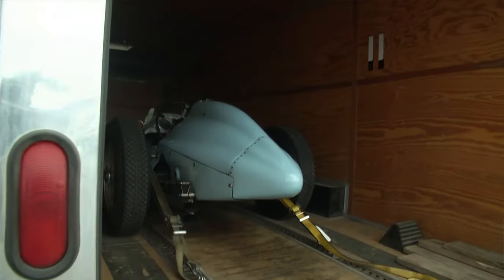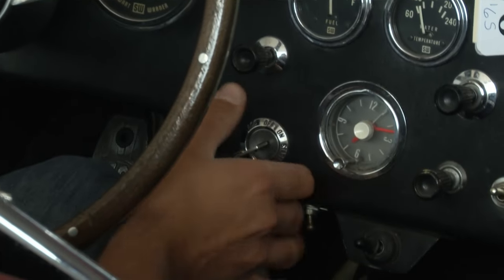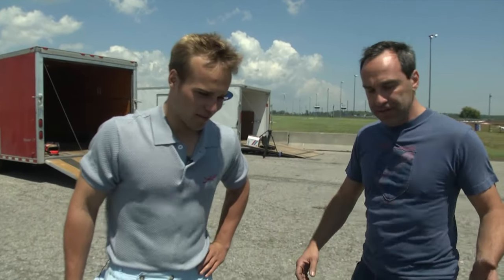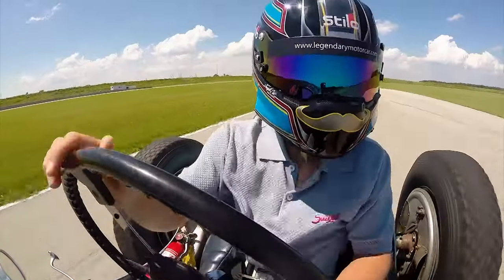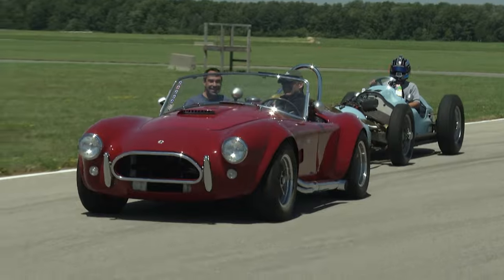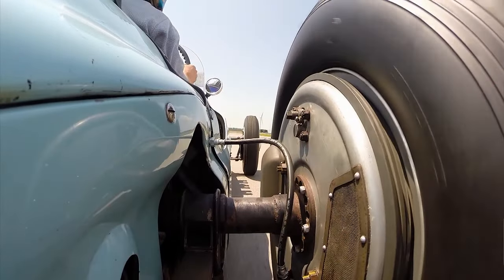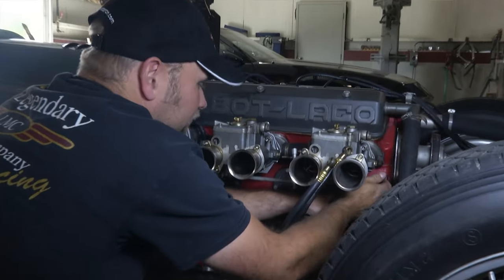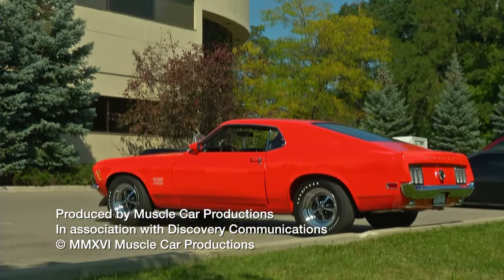THIS is what F1 cars were like in 1948? Talbot-Lago T26C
Driving a 1948 Talbot-Lago T26C F1 car and fixing an oil leak.

Although often overlooked because it didn't have the power of many other cars it competed against, the Talbot-Lago T26C forced teams to think beyond power and speed. In its own way, the T26C helped define what a successful race car was and is.

Using Talbot's existing 3 liter, 6 cylinder engine, Lago was able to improve upon this base and produced a 4 liter version for competition purposes. This engine would be widely used throughout the 30s. After World War II, Lago, helped by a new designer Carlo Marchetti, developed a 4.5 liter version of the 6 cylinder, but this engine was only able to produce 165bhp. This engine was later revised and able to produce around 240bhp. One interesting aspect of the design of the Talbot-Lago engine was that the pushrods that operated the valves were shorter due to the lateral camshafts located about midway up the engine block. This helped efficiency.

Before Formula One's first season in 1950, Lago further refined his 6 cylinder engine until it became capable of producing 260bhp. The horsepower increase, however, was going to be no match for the Alfa Romeos and others that were capable of producing well in excess of 300hp. However, the Talbot-Lago team found there were other ways that made themselves competitive. Talbot-Lago found that gas economy and reliability made up much of the difference.

Lago designed a chassis to be mated with his 6 cylinder engine for competition with Alfa Romeo, Maserati and Ferrari. The T26C chassis was a low-slung bobsled-shaped roadster. The overall oval shaped chassis was dominated on the nose by the radiator inlet due to the inline engine in front of the driver—an arrangement that was the norm of the day. The front suspension had a wishbone arrangement that utilized transverse leaf springs and friction dampers to help the car negotiate the bumps and to help with the all-important stability.

Travelling back from the nose the overall shape turned more triangular as the body design had to compensate for the height of the engine head. This, like most roadsters, led to the triangular shape because it helped aerodynamically with the engine but also with the driver that sat up into the airflow quite a bit. On the right side of the chassis up by the engine the air induction tube stuck out. The engine cowling was flattened out on the right side to cover the induction pipes as they connected to the engine. On the other side, exhaust pipes flowed from each cylinder, out through an opening and blended into two vertically stacked pipes that travelled the length of the car to behind the left rear wheel.

The T26C utilized a reliable 4 speed Wilson pre-selector gearbox, but the gearshift location was rather interesting for a racing car. Due to its compact size, the cockpit was rather tight, in many cases the driver's knees were in his chest. Therefore, like many automatic vehicles of today, the gearshift was located behind the steering wheel.

Snuggly fitted behind the large steering wheel with a small windshield, and with the mirrors attached to the chassis and located on either side of the steering wheel, this truly was the epitome of a Formula One roadster of the day, including the dangers the drivers faced. With the fuel tank located in the teardrop-shaped rear of the car, and the engine up in front, the driver was in a precarious situation driving a grand prix car of this era.

Despite being inferior in power by practically 100hp, the T26C threatened the more powerful teams by using greater gas mileage and reliability as its tactics. Through these tactics other teams came to truly realize their vulnerability. Other teams needed to seriously address these important issues to stay competitive. Therefore, for all intents and purposes, in Formula One, Talbot-Lago's T26C ushered in the balance between speed and endurance. This is why Talbot-Lago is probably even more famous for its endurance racing. Lago would design a wider version of the T26C, complete with fenders and headlights, to meet the rules and would actually go on to win the 24 hours of Le Mans in 1950. The 24 hour race was made for the Talbot-Lago chassis and engine combination and was one of the team's most notable victories.